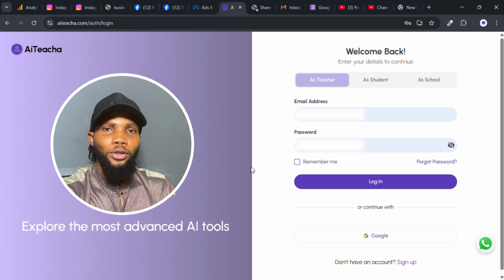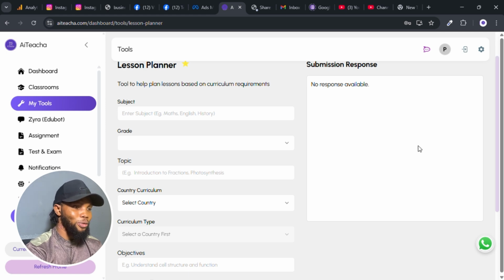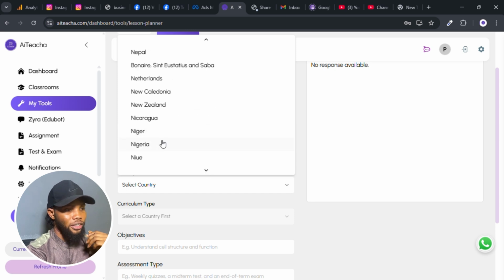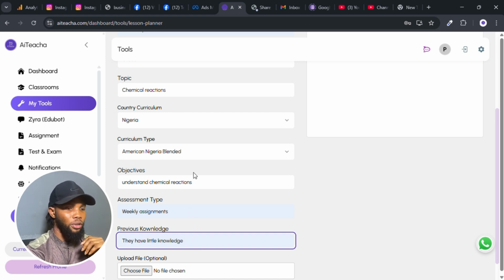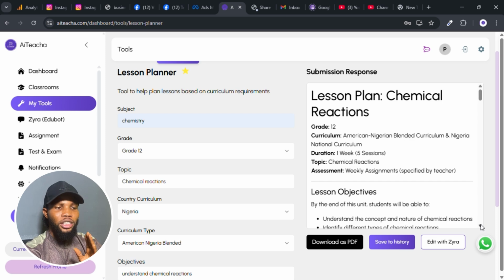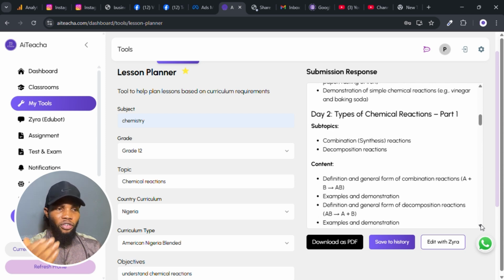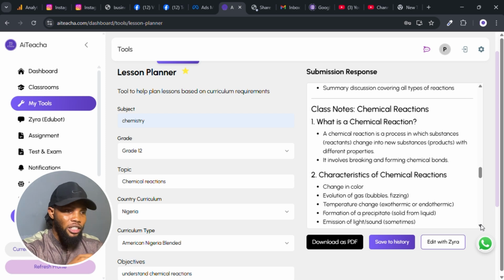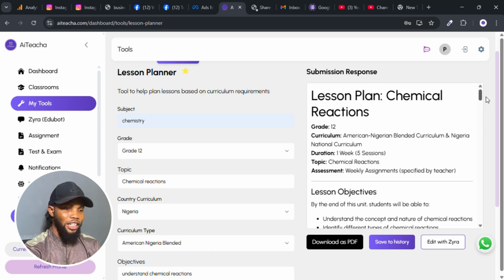HOW TO USE AiTEACHA LESSON PLANNER - Step-by-Step Guide For Teachers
In this video, we’ll show you how to use the AiTeacha Lesson Planner tool to create smart, structured, and engaging lesson plans in minutes.

AiTeacha is an AI-powered teaching assistant app that helps educators save time, boost productivity, and focus on what matters most i.e inspiring students.
Whether you’re a teacher, tutor, or educator looking for smarter ways to plan your lessons, this guide will walk you through everything you need to know.

👉 Download AiTeacha on Google Play Store today and transform your teaching experience!